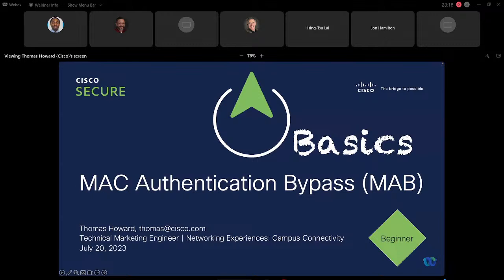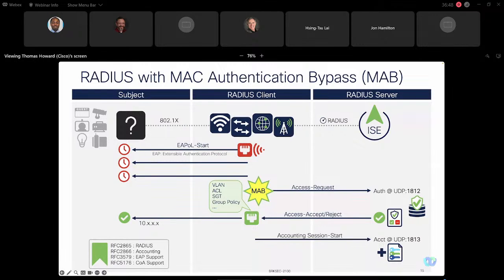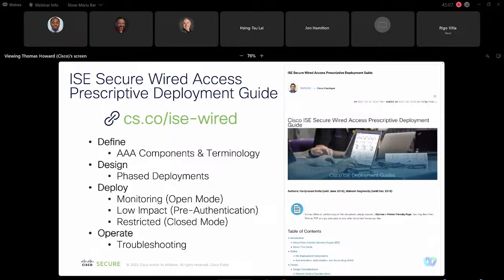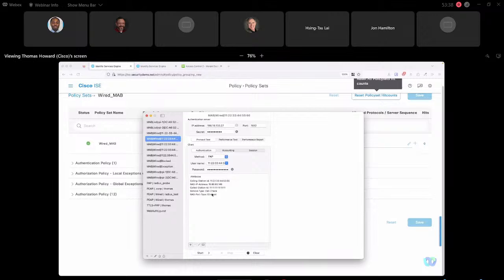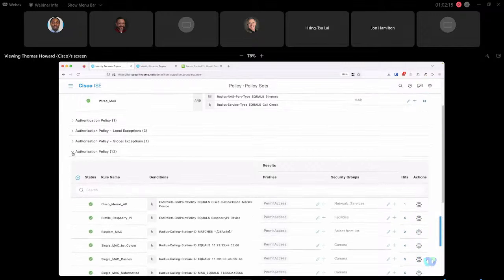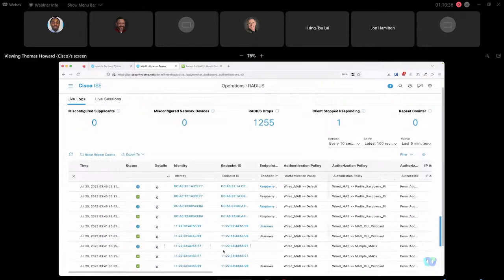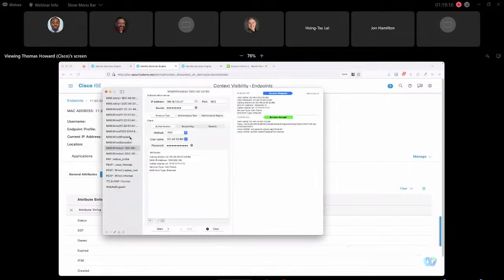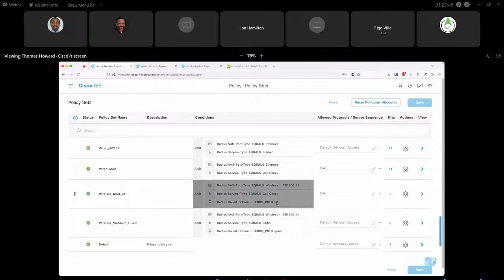MAC Authentication Bypass (MAB) in ISE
MAC Authentication Bypass - or simply MAB - may not be your first choice for authentication but it may be your *only* choice for certain endpoints or scenarios. You will learn the details of this essential authentication method and the many options you have for making better decisions with it to authorize your endpoints and users.

We will cover:
When and Why MAB is necessary
Creating MAB Policies
MAB Authentication Behavior
Static Endpoint Groups
Endpoint Custom Attributes
Configuration Management Databases (CMDBs)
Web Authentication
Profiling